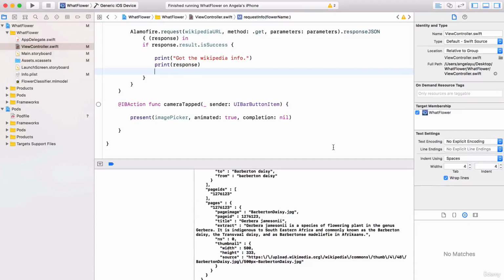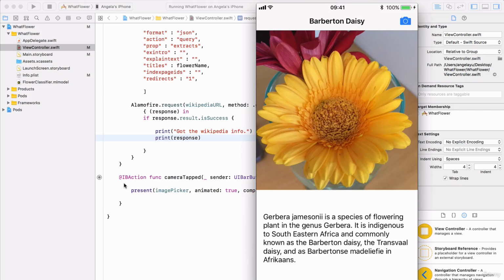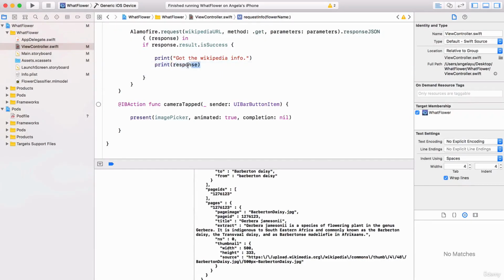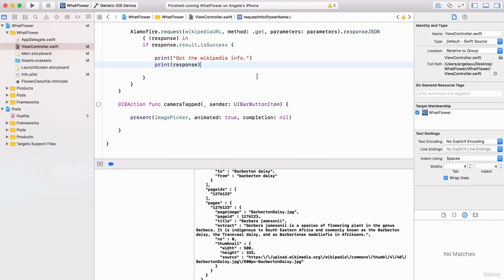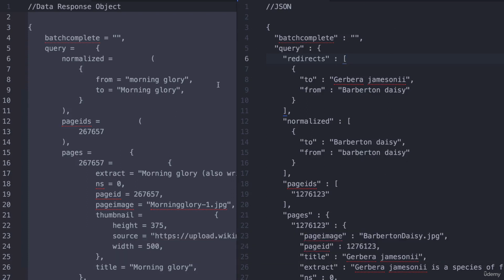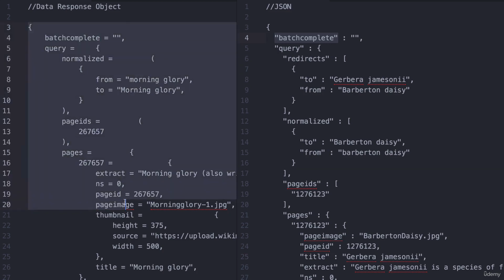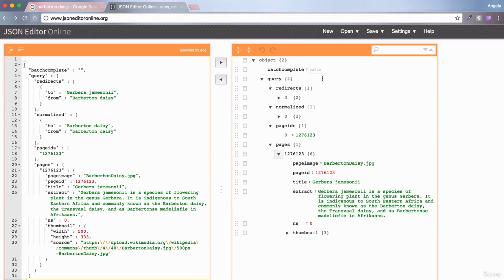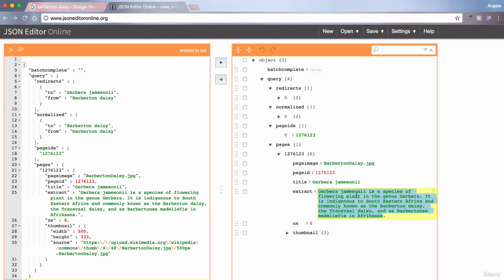340 Challenge Parsing the JSON Result using SwiftyJSON